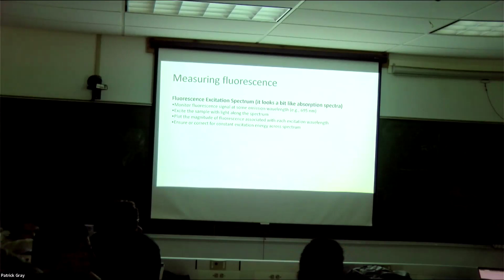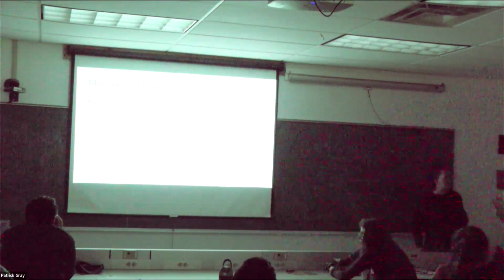Lecture 7: Fluorescence